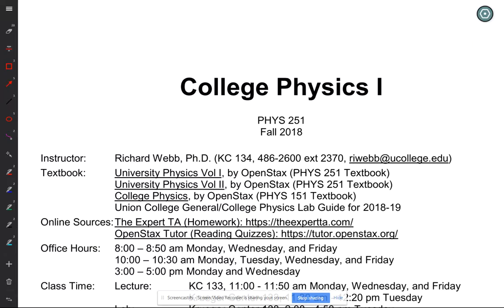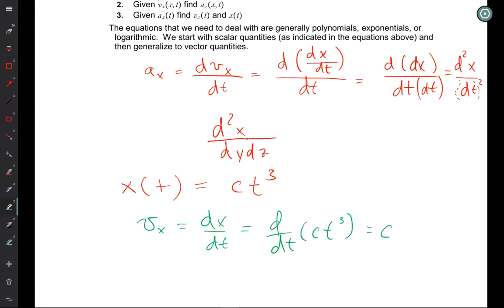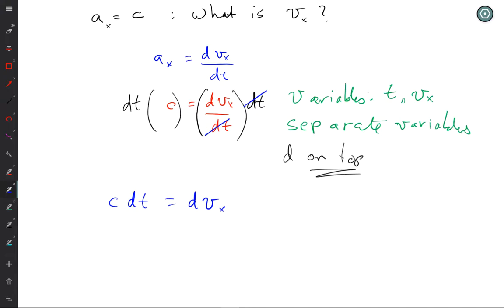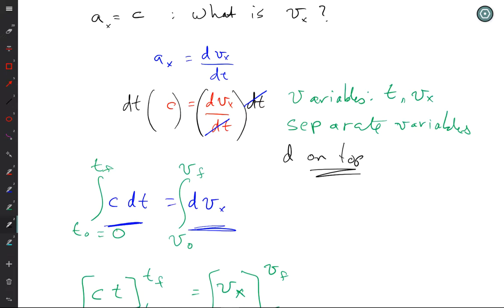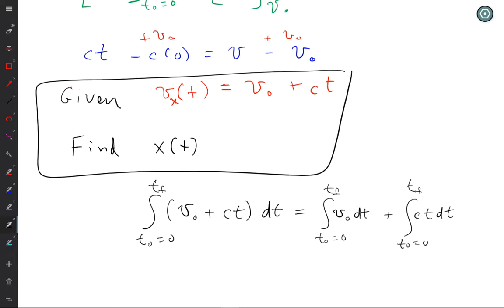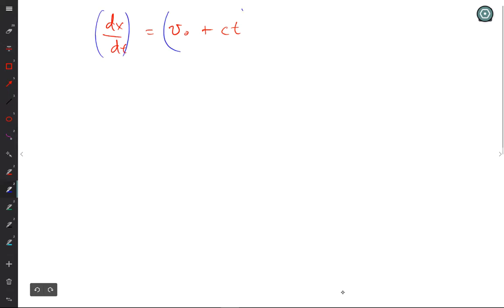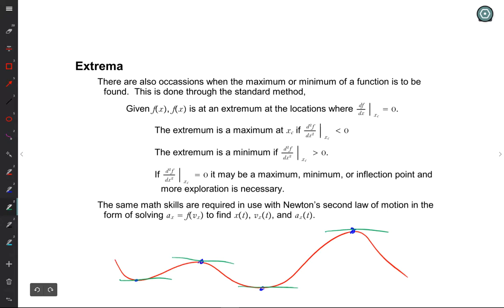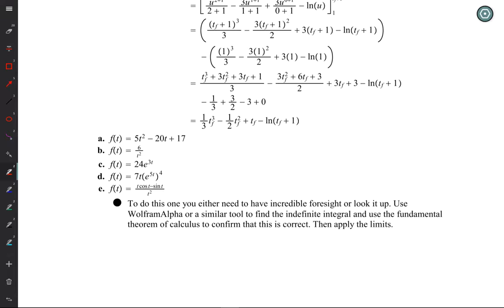PHYS 251 Lecture 01 Calculus Basics